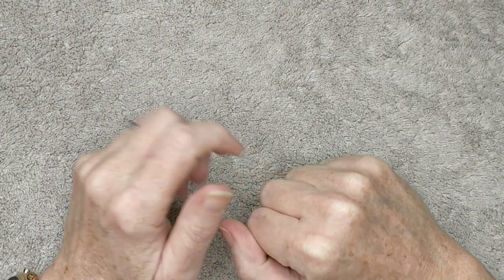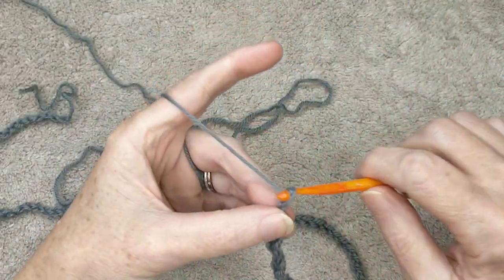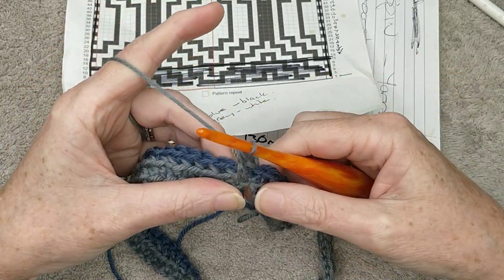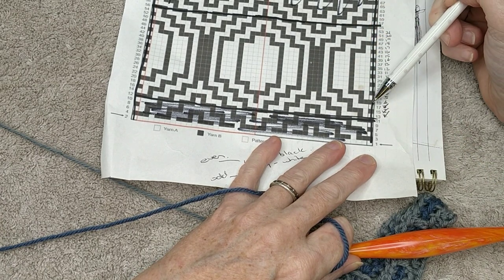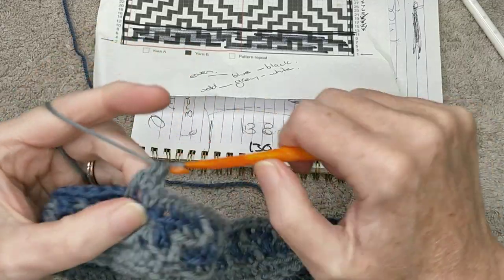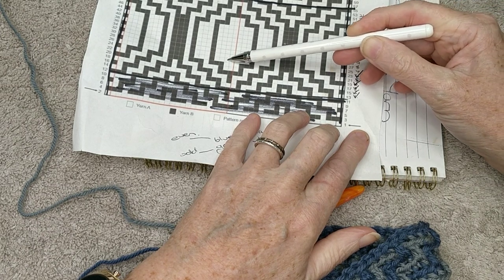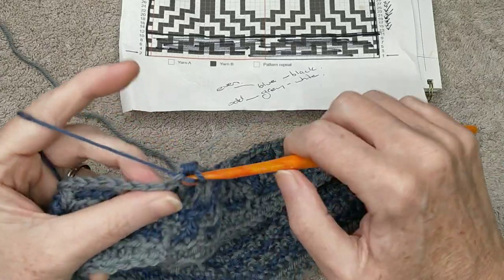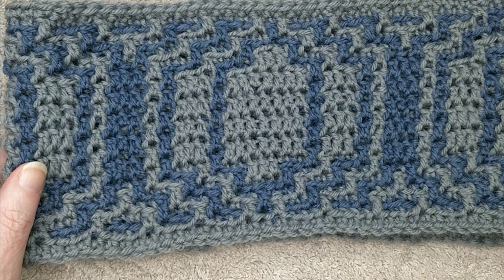How to mosaic crochet a cowl - crochet tutorial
Follow along with this mosaic crochet pattern to make a cowl.

Have fun following along in the tutorial to create your own mosaic crochet cowl.

Enjoy and happy crochetting

If you do make up the cowl please share your photos. I'd love to see how it turned out.

Music
Ayalon provided by VideoGuru